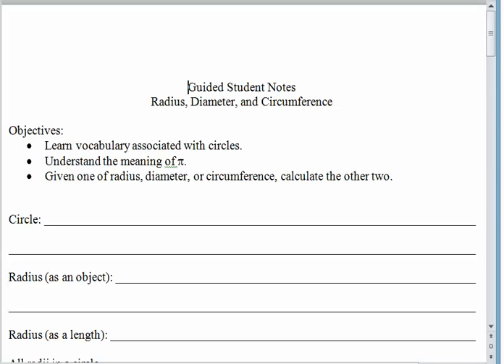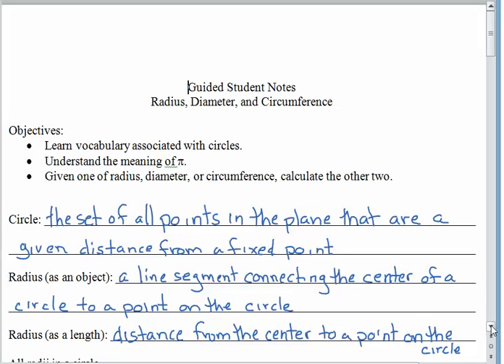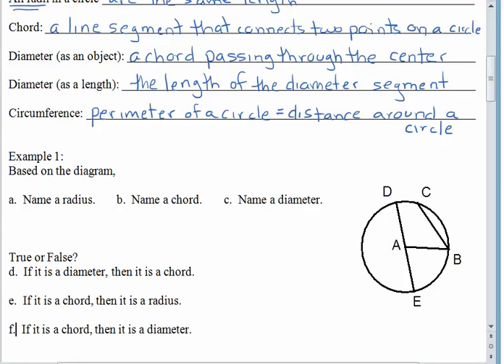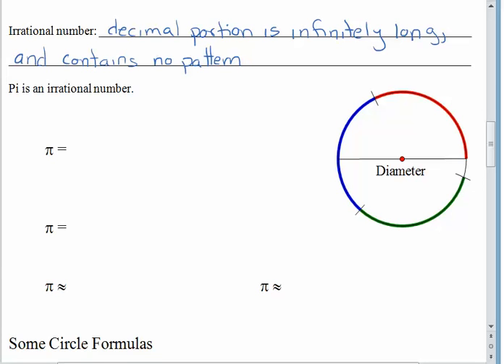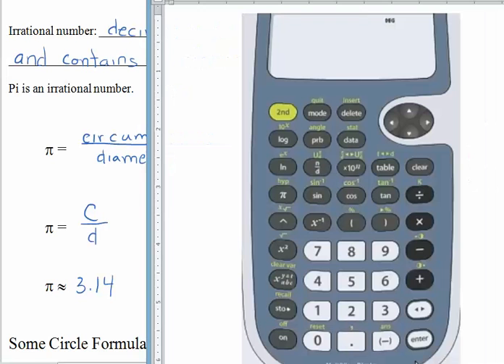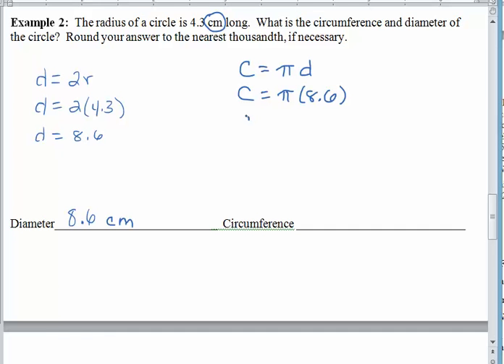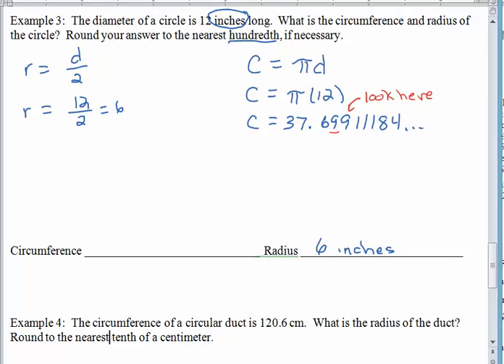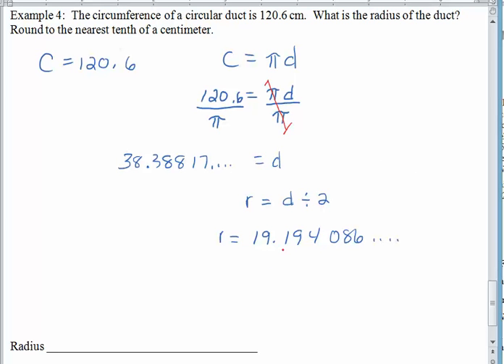Radius, Diameter and Circumference - MTH 114